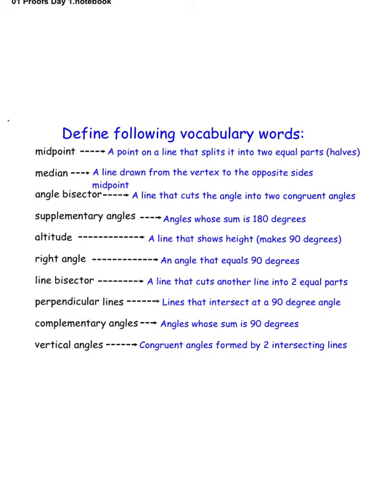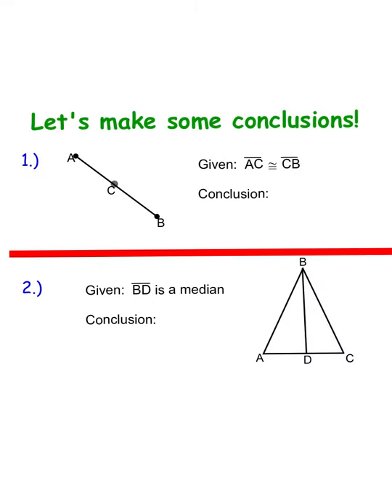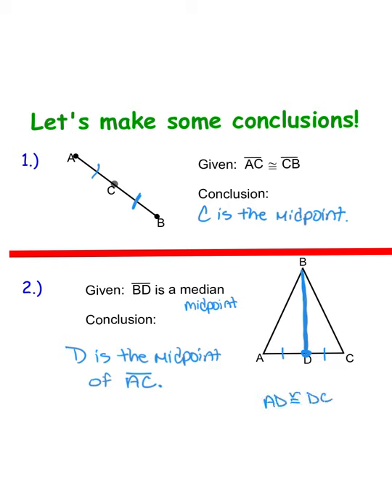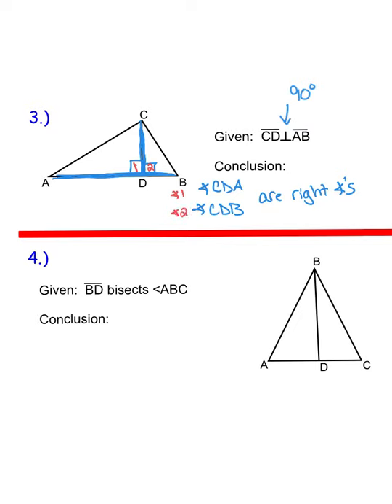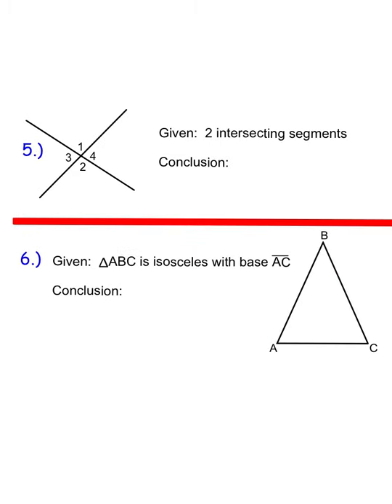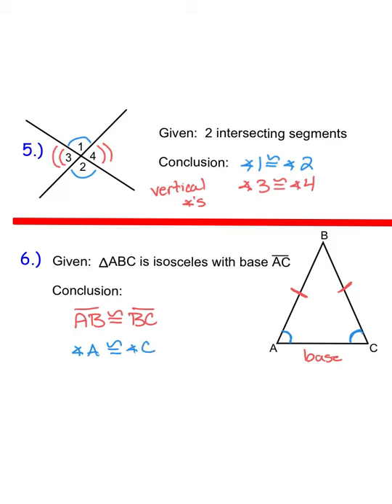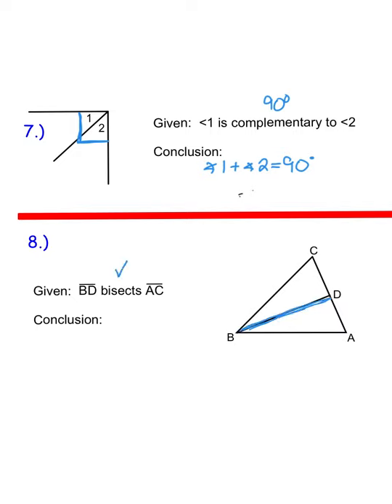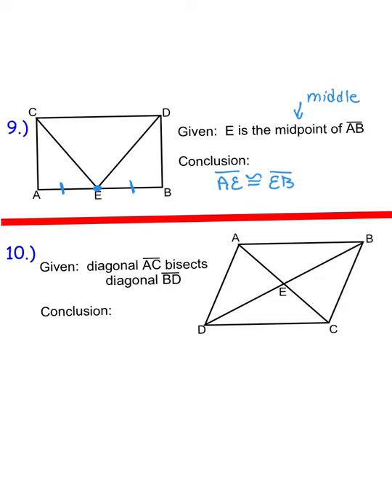7.1 Drawing Conclusions